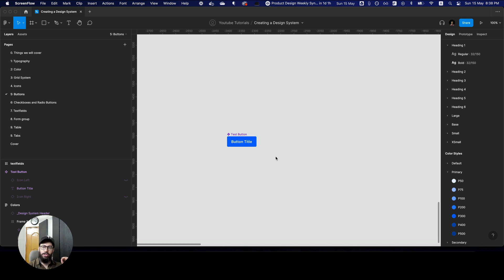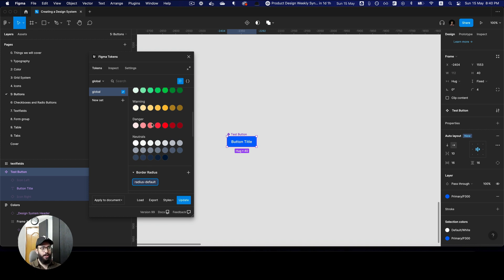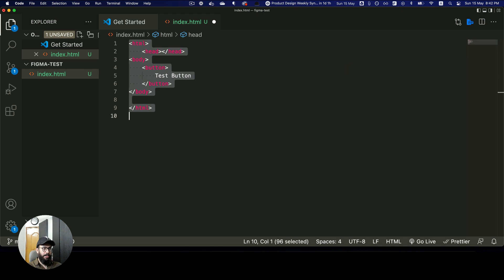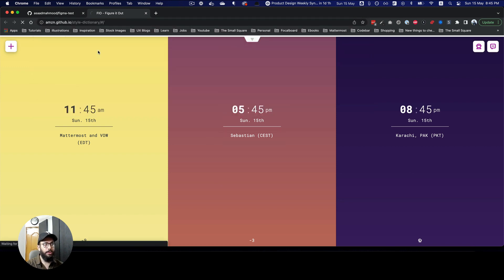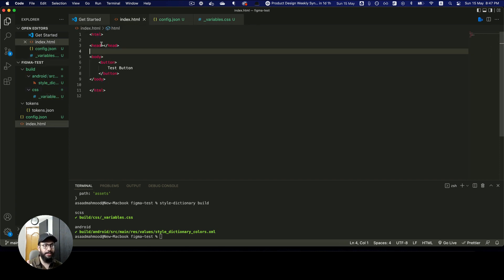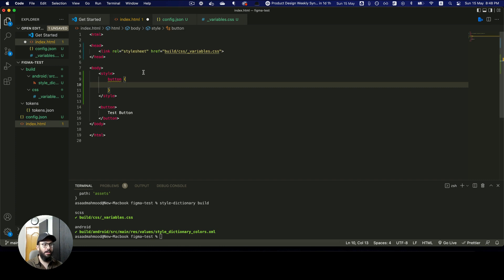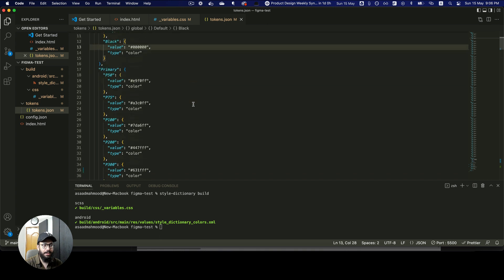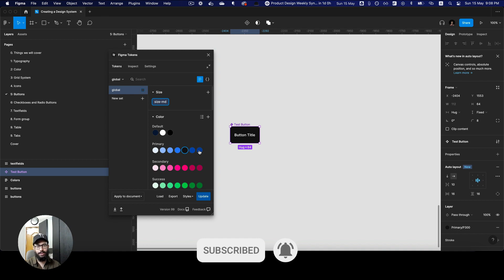Advanced: Figma tokens Sync with Github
Learn how to sync your Figma tokens with Github and easy the changes between design and dev and have a single source of truth.